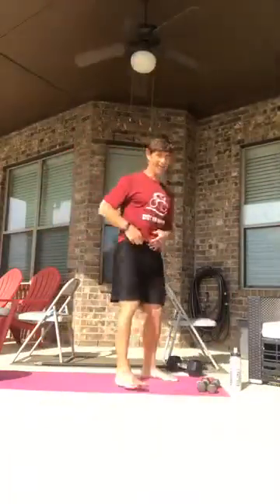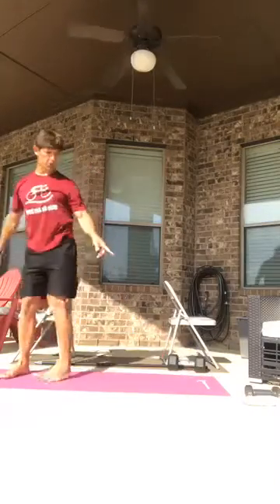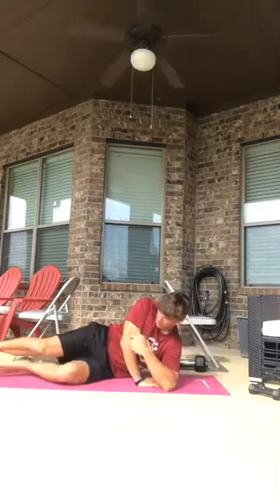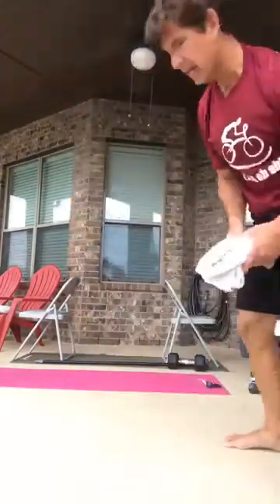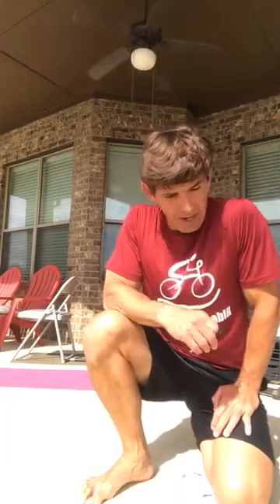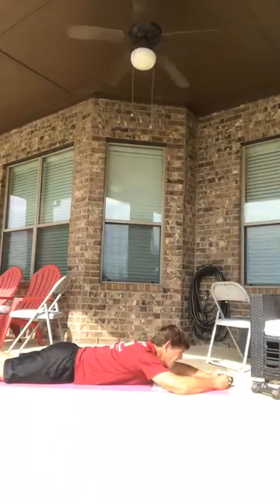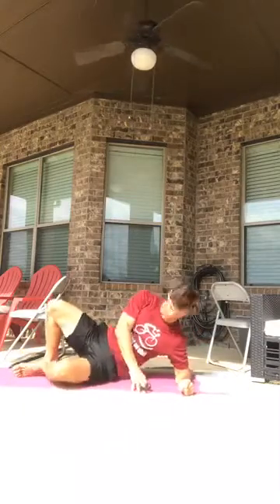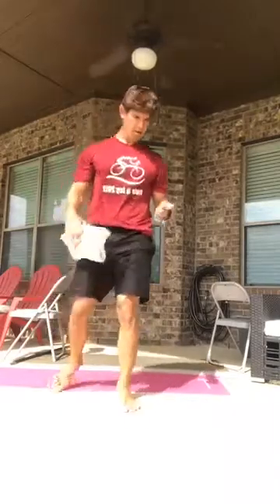Mac warrior workout #49 Push ups, Rows, and Core. At home strength workout!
This workout includes a short warm up and then explanation of this at home strength workout. You can perform this workout in a circuit manner completing all of the exercises one after another or you could complete just one section multiple times. Completing just one section multi times is the more challenging way to perform this routine.

Level 1  complete 1x through
Level 2  complete 2x through
Level 3 complete each section 2-3x through before going to the next section.

Push-ups
1. Regular Push-ups 45 sec.
2. Single Arm Side Lying Push-ups 45 sec. per side
3. Pike Push Ups 45 sec.

Rows
1. Chair Row or TRX Row Overhand grip 45 sec.
2. Chair Row or TRX Row Underhand grip 45 sec.
3. Single Arm DB or 5 lbs. Bucket Row 45 sec. per arm
4. Face Down 2-arm reach raises 45 sec.
5. Face Down T-arm raises 45 sec.

Core
1. Flutter kicks 45 sec.
2. Side Plank 45 sec. per side
3. Regular Plank 45 sec